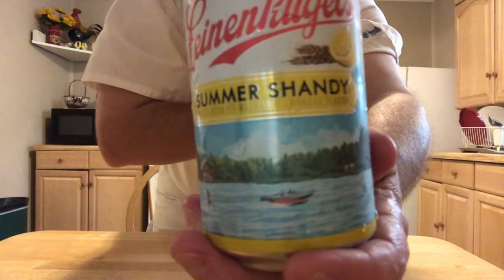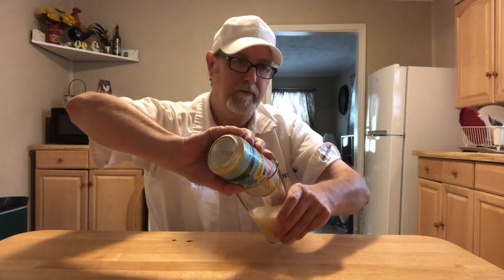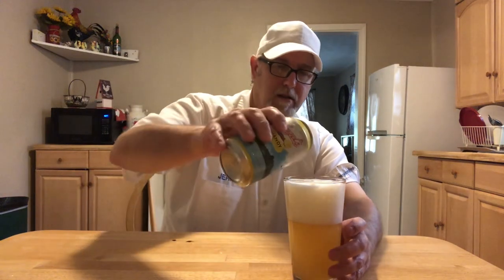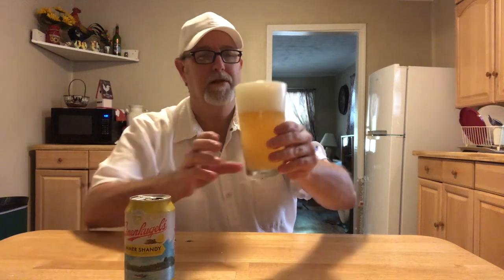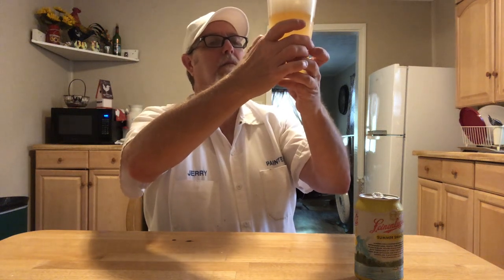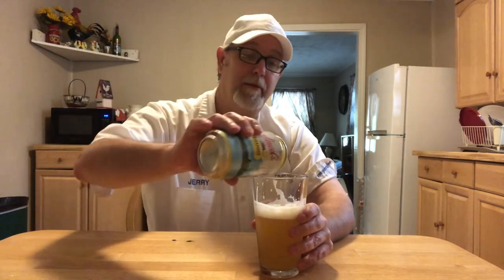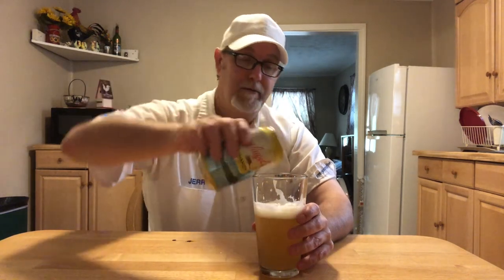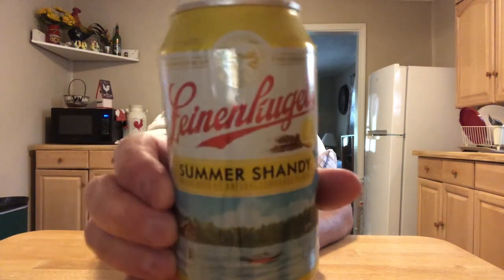Leinenkugel’s Summer Shandy 4.2% abv # The Beer Review Guy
Weiss Beer with Natural Lemonade Flavor.